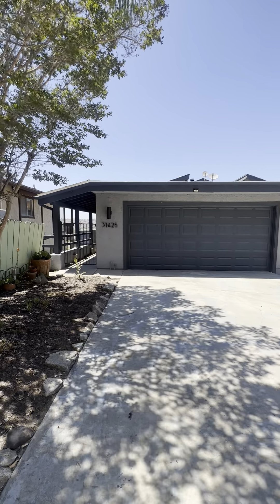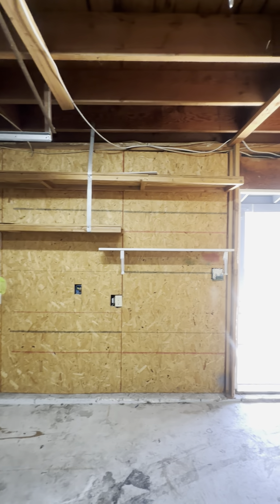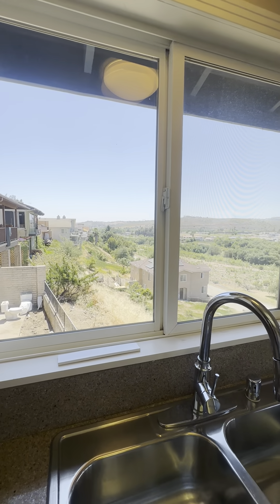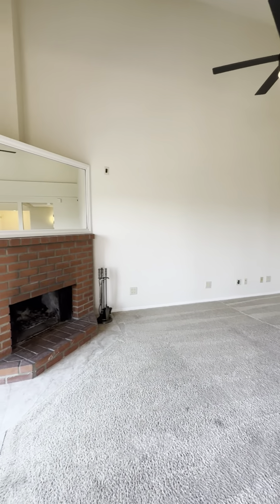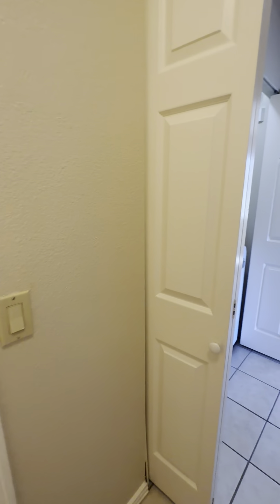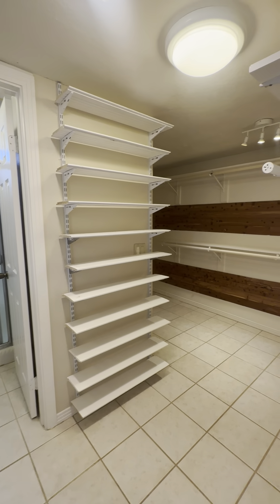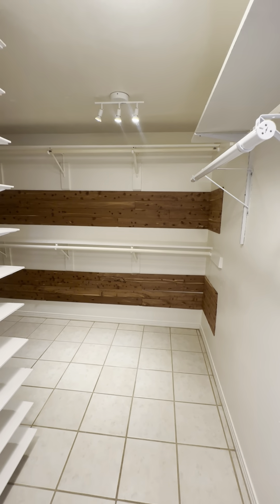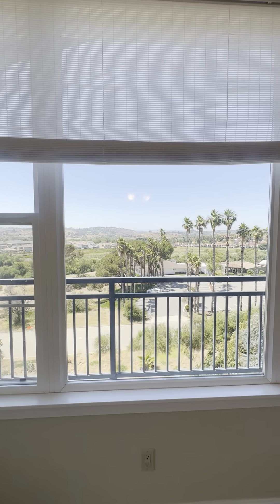31426 Club Vista Drive, Bonsall, CA